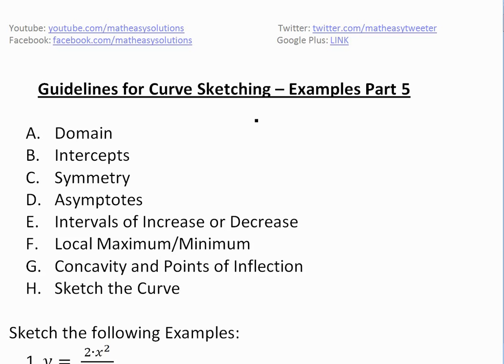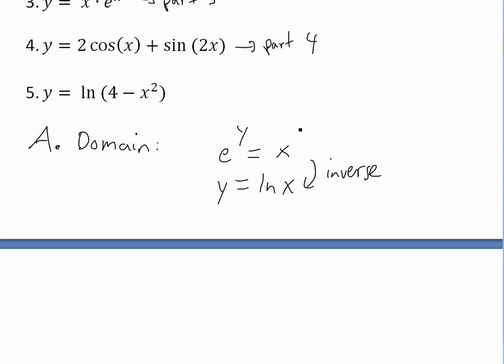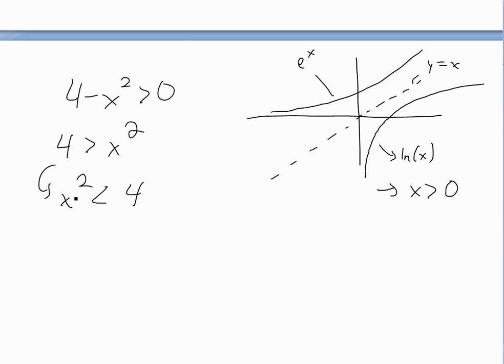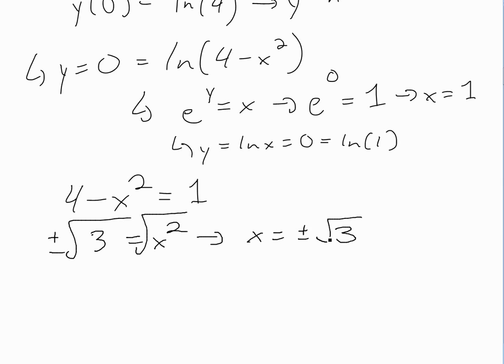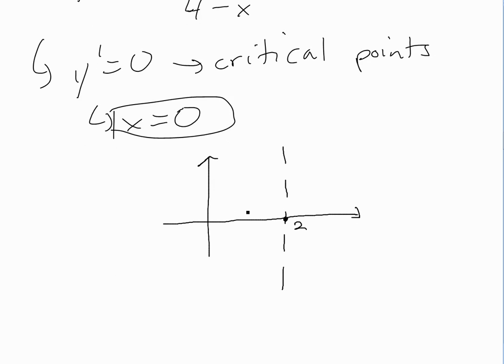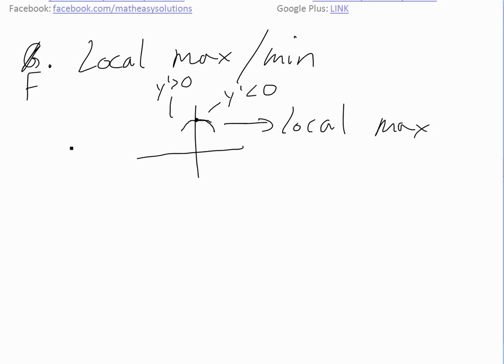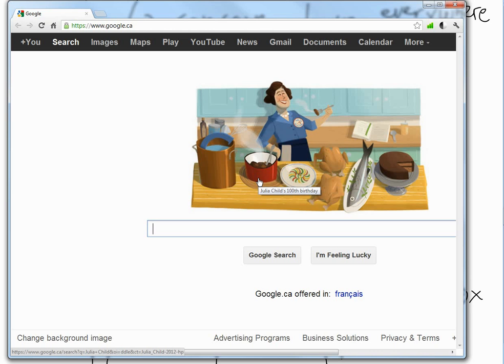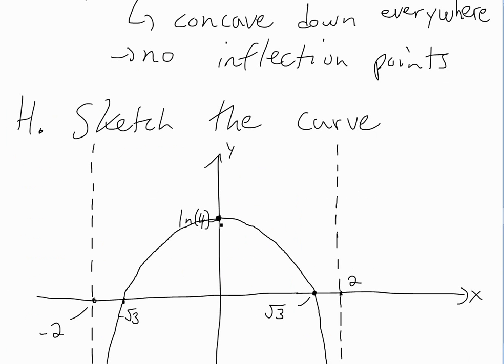Guidelines to Curve Sketching - Examples Part 5: y = ln(4-x^2)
In this video I continue on examples using the Guidelines to curve sketching and this time the function I graph is: y = ln(4-x^2).